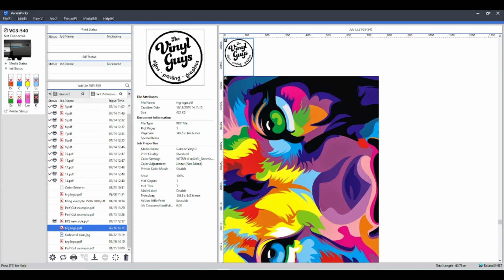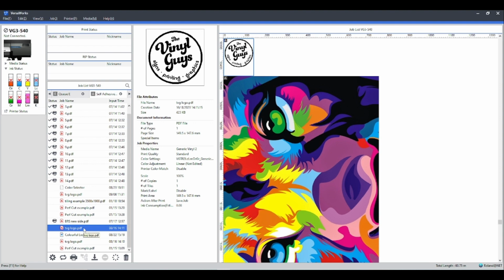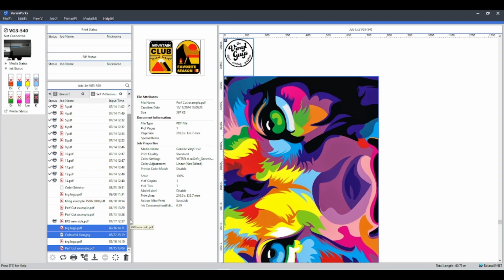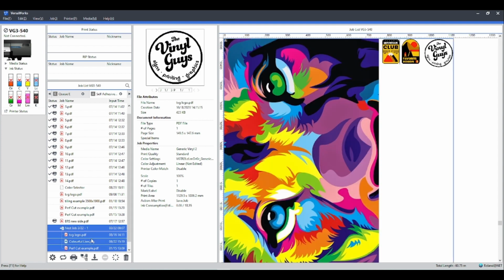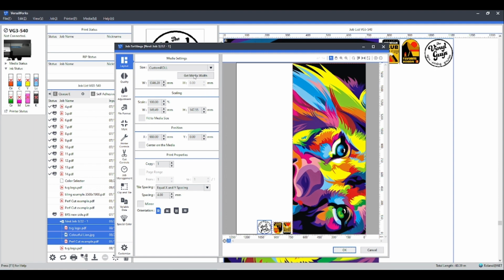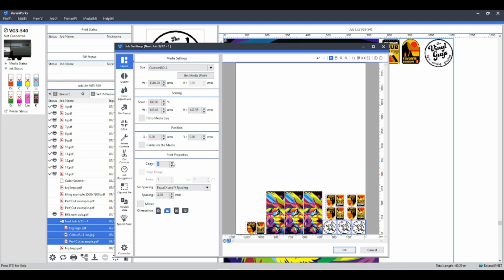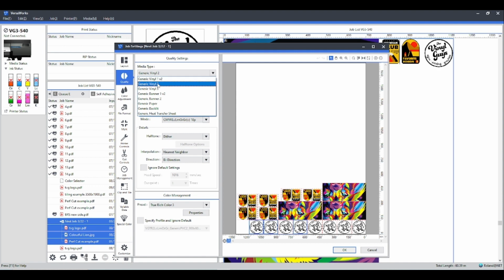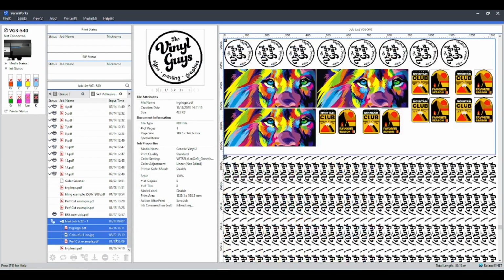Nesting In Roland Versaworks